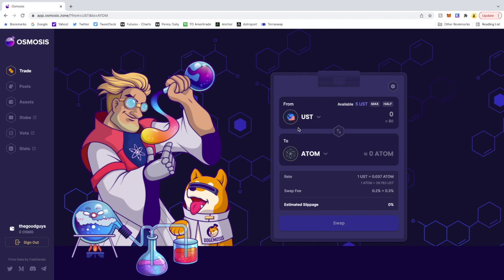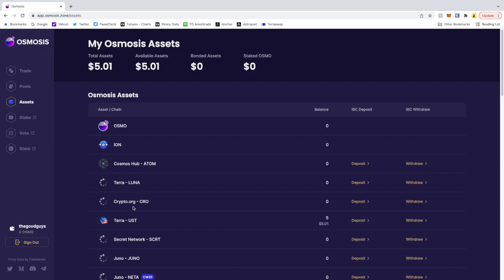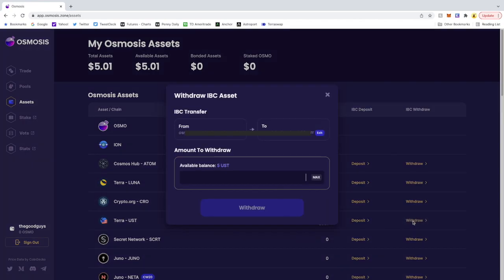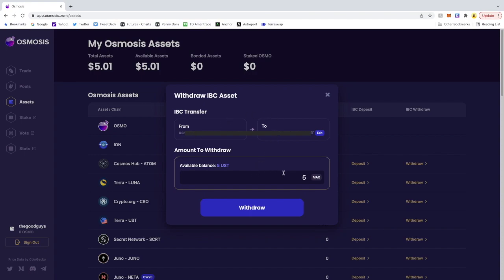Osmosis Withdraw - Back to Terra Wallet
How to move back your funds (i.e. UST) to a Terra Wallet

For those starting in crypto - one of the best exchanges for the crypto market is Voyager.
Solid leadership, great reward system and continuous updates.

Sign up with the link below and receive $25 BTC after trading $100 (RC: EC065905B)